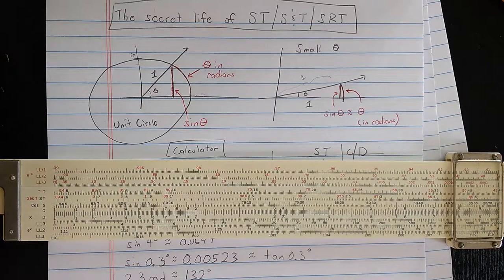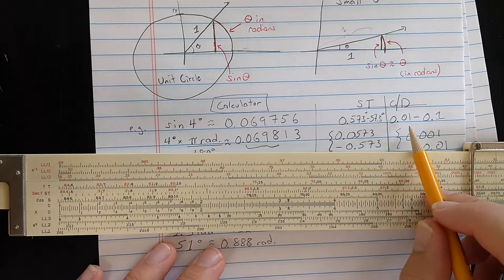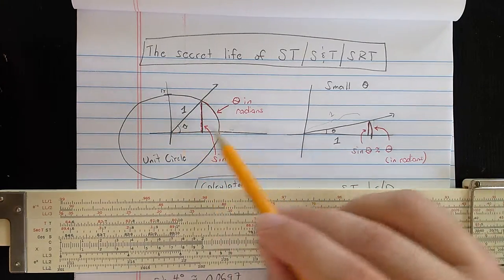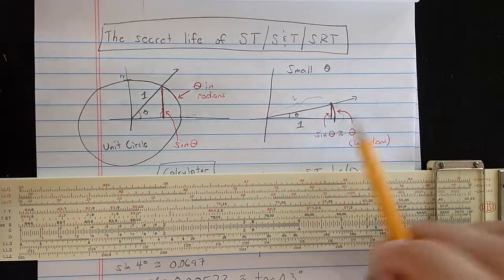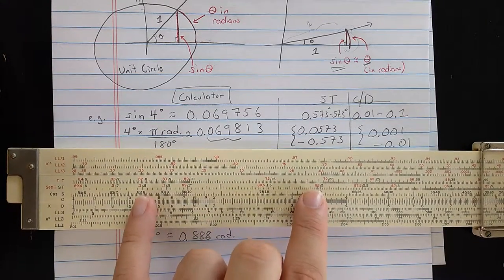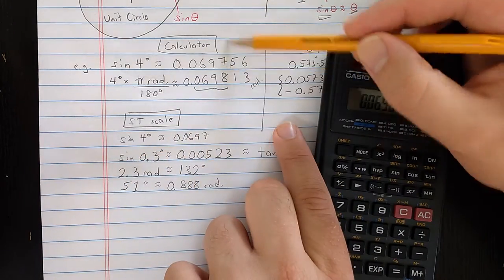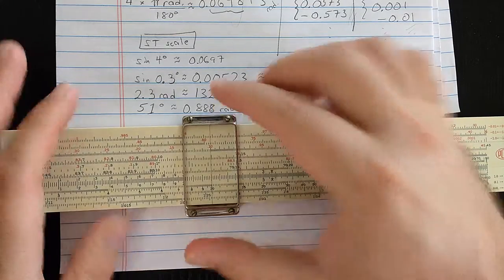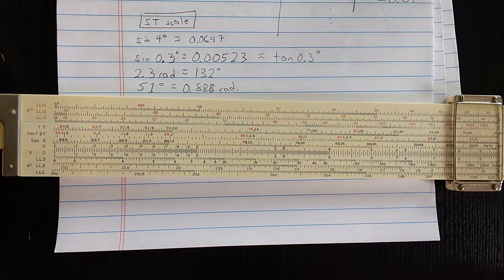The Secret Life of ST / SRT / S&T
I explain the ST / SRT / S&T scales and the theory behind them in more detail.